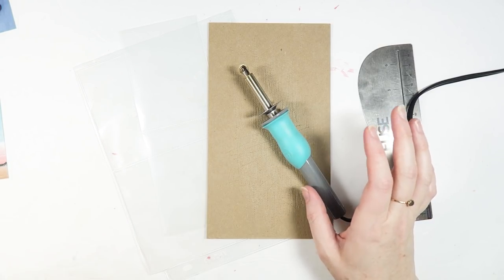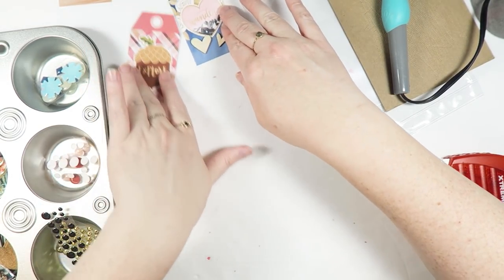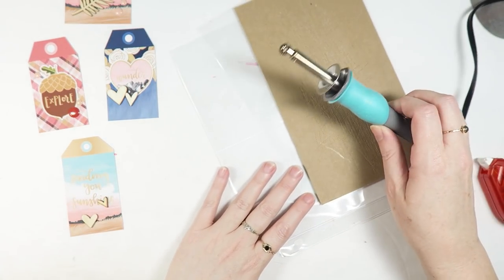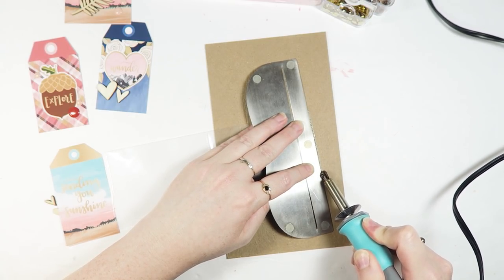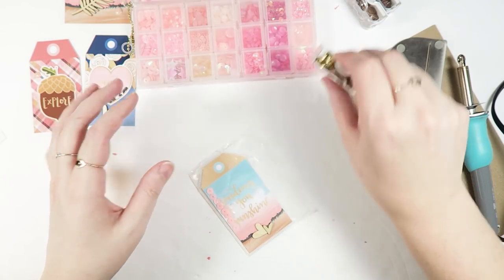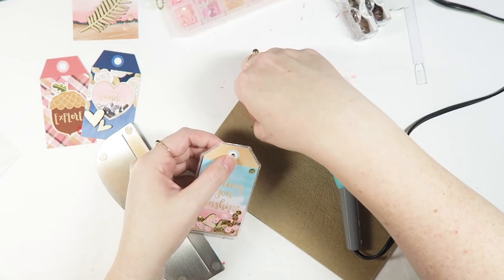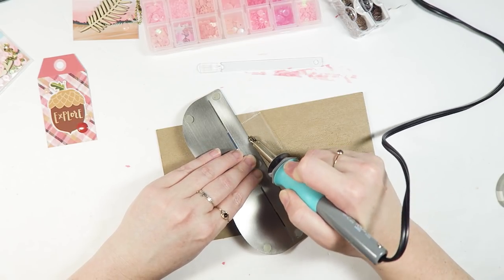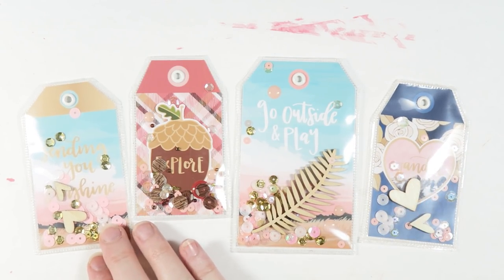HAPPY MAIL IDEAS // Sequin Shaker Tags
~*~ S U B S C R I B E   F O R    M O R E    V I D E O S ~*~
I've tried to link things below, please click show more to see! :)

Want to receive happy mail from me in your mailbox each month? Join my Crafty Club! :D

~*~ S T U F F    M E N T I O N E D ~*~

~ Tombow MONO Permanent + Adhesive
~ Eyelet tool

~*~ WHAT I USE TO PRINT/CUT MY DIGITAL ITEMS ~*~

~ The printer I use
~ The paper I use
~ The paper trimmer I use
~ Silhouette Portrait
~ Cricut Explore Air 2
~ My favorite fussy cutting scissors

~*~ PRINTING TIPS ~*~

~ Download the files and unzip them to access. If you can't find the files, try searching your computer for "ac_".
~ For diecuts, I pull the the images up in my cutting software and edit them for size and arrangement.
~ For papers, I pull the patterns into Photoshop.
~ Before printing, select the highest photo printing quality settings possible on your printer. I typically choose the best glossy paper option on the highest print quality setting (it lays down more ink and makes a richer print even though I use matte paper). Personally, I would rather use a little more ink to get a better print, but the choice is up to you. :)
~ Make sure the scale is set to 100%.
~ Make the borderless option turned on.
~ Printed colors may vary slightly depending on your printer, paper, settings, etc.
~ I'm not able to provide more tech support than what is listed above, but Google and Youtube are your friends!